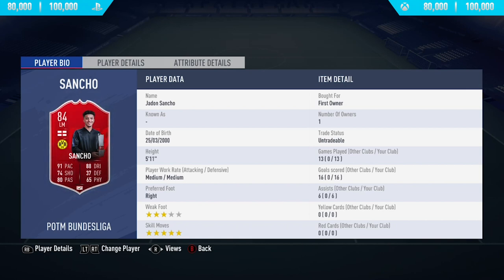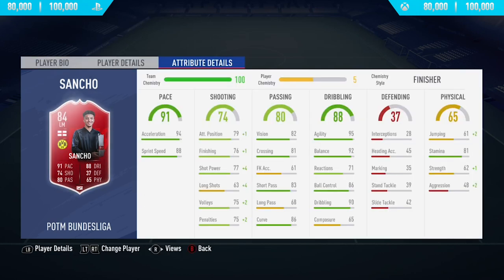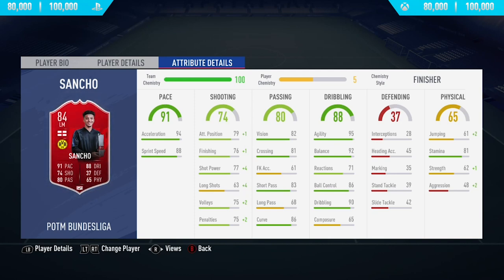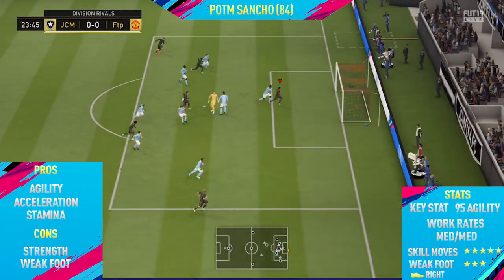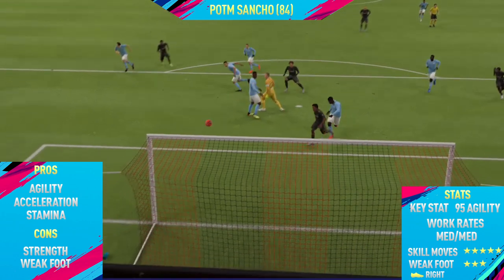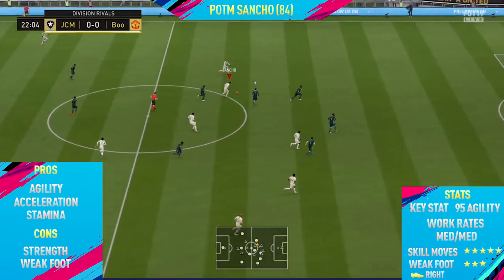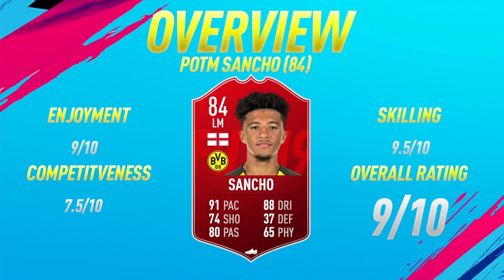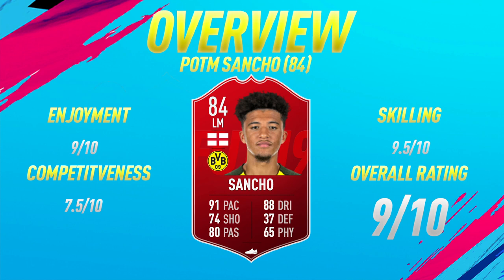FIFA 19: POTM Sancho (84) Review - FIFA 19 Ultimate Team Player Review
Welcome back to a brand NEW FIFA 1 Player Review on my channel. In today's video I review 84 rated POTM Sancho In the video I talk about his pro's / con's whilst showing you the best goals I scored with him.